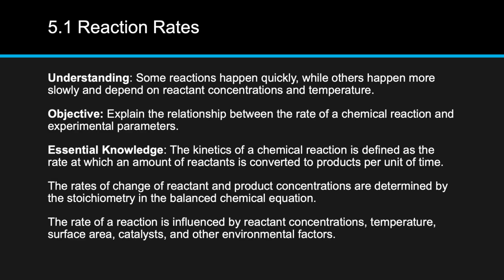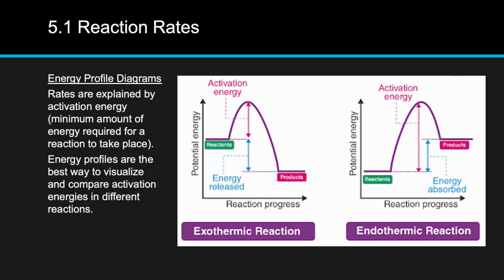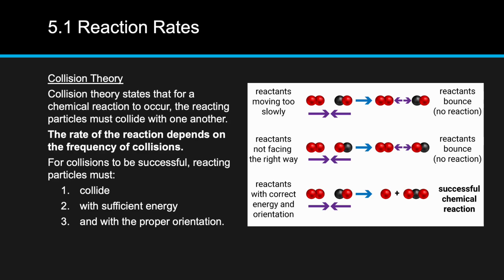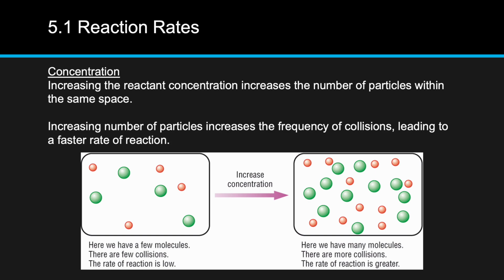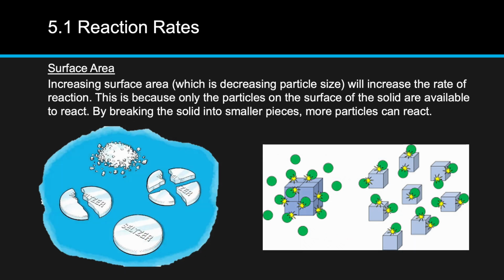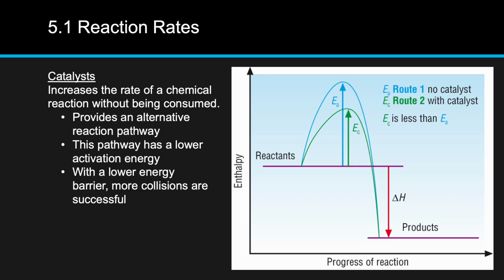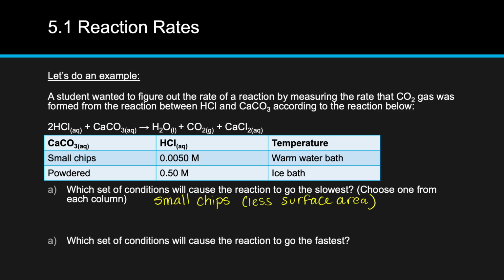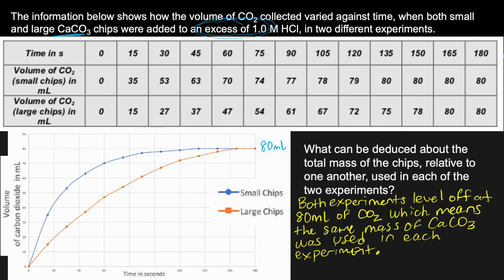AP Chemistry Unit 5.1 Lesson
In this video, we explore AP Chemistry Unit 5.1: Reaction Rates. You’ll learn what reaction rate means, how it’s measured, and why some reactions happen faster than others. We use collision theory, energy profile diagrams, and the Maxwell–Boltzmann distribution to explain how concentration, temperature, surface area, pressure, and catalysts affect reaction rate. The video also walks through a real experimental example involving calcium carbonate and hydrochloric acid to connect particle-level explanations to real data you might see on the AP exam.